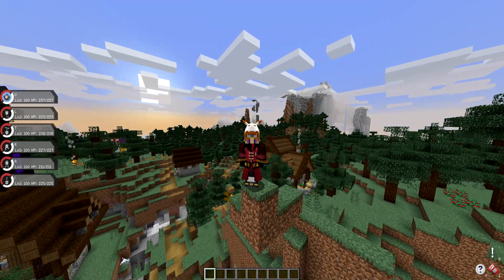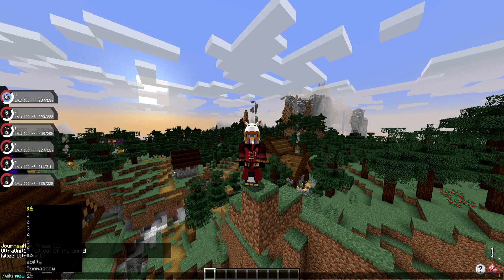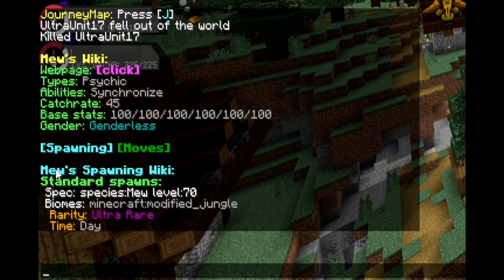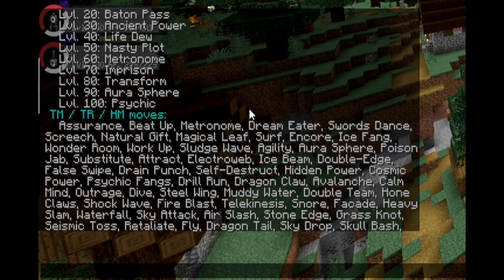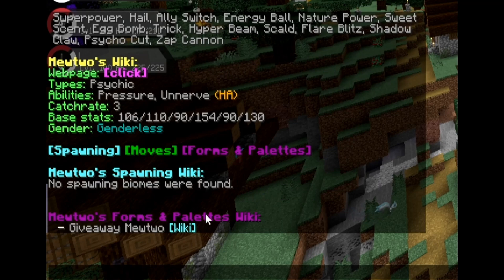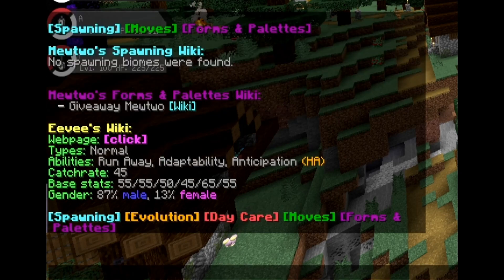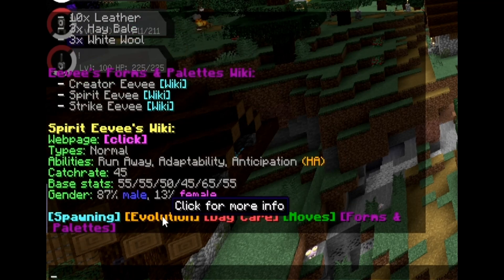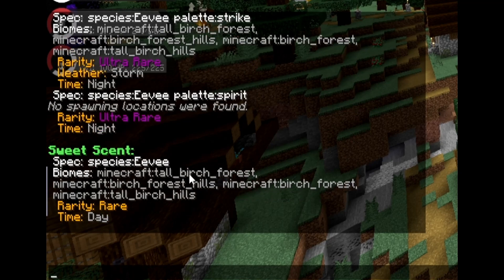HOW TO USE THE WIKI COMMAND IN PIXELMON 1.16.5 (HOW TO GUIDES)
This video will show you how to look up any to all information on specific Pokémon, where they spawn, how to evolve them, etc.!